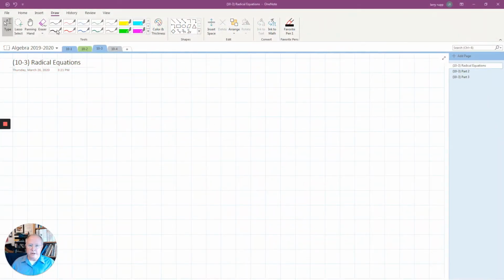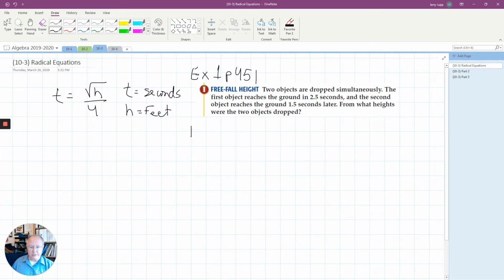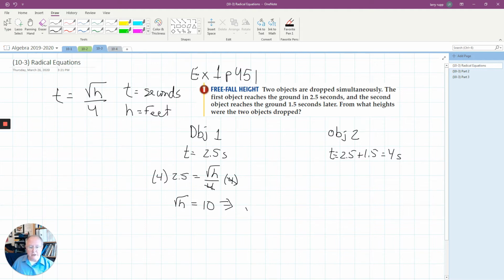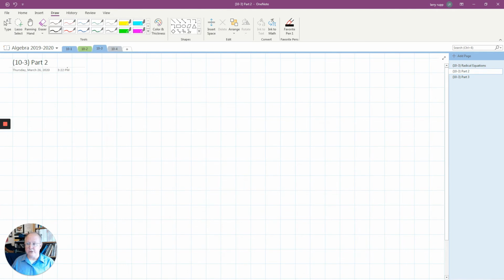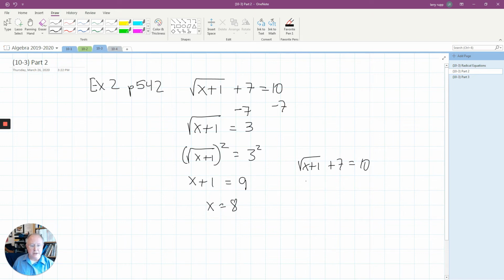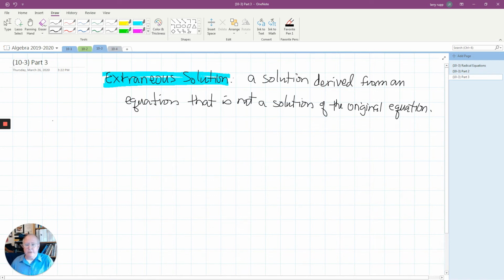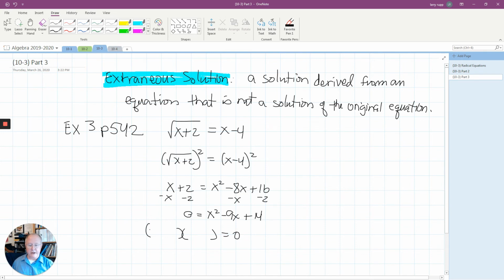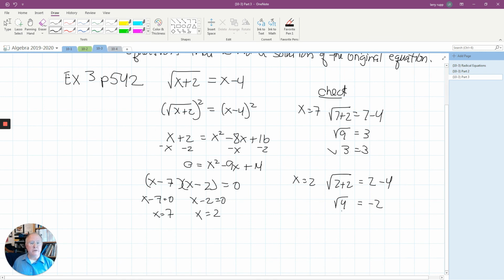10 3 Radical Equations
Algebra (10-3) Radical Equations
Solve equations containing radical expressions and discover that you might have extraneous roots!  Plus, a guest appearance of Willy the Ninja Pug.